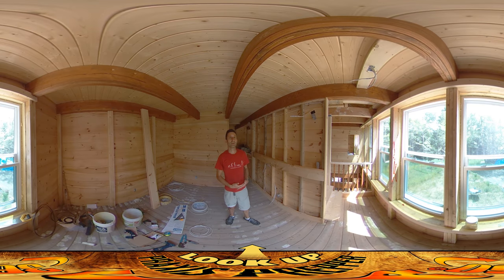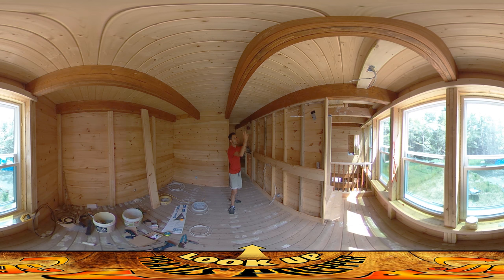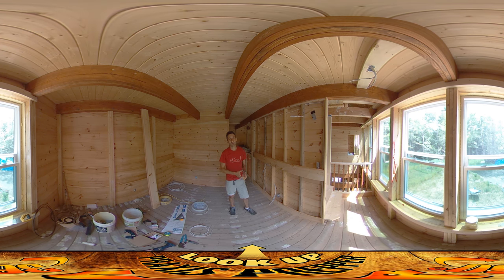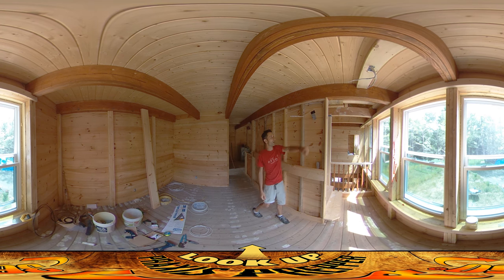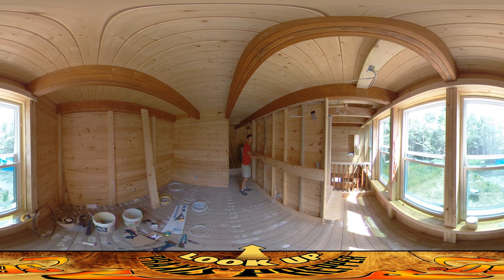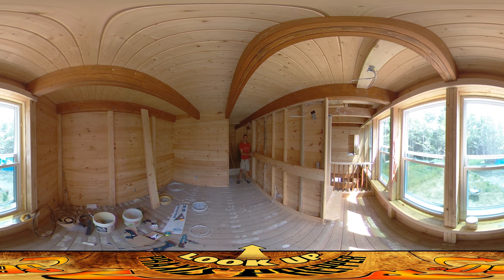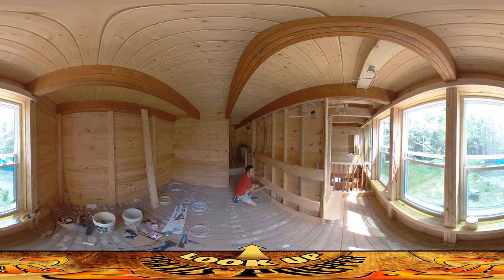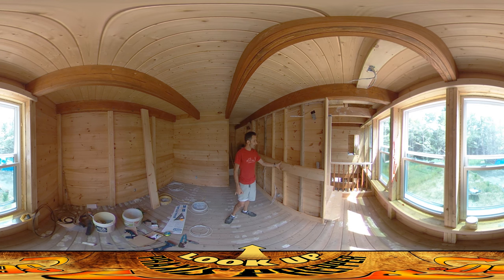Homestead Building - Electrical Boxes, Electrical Inspection Prep